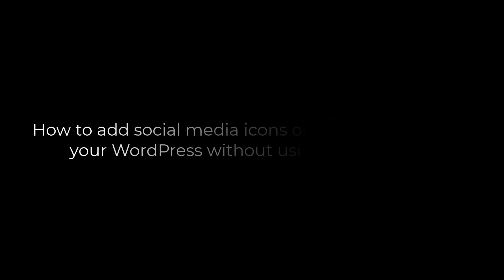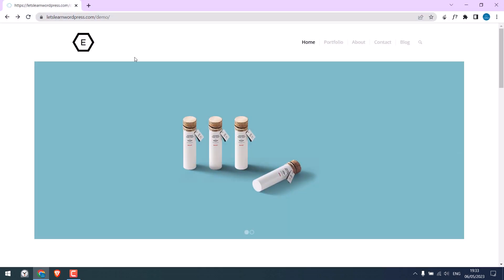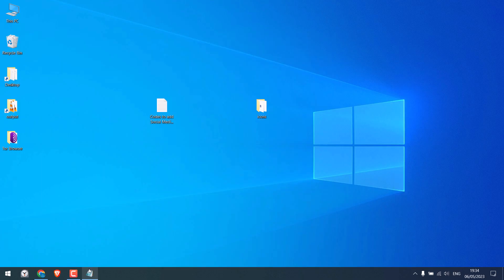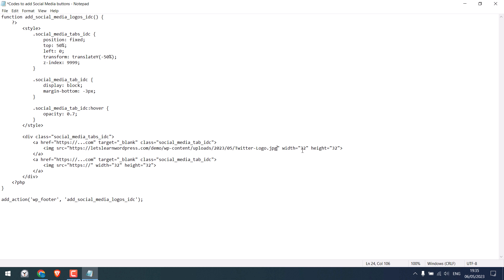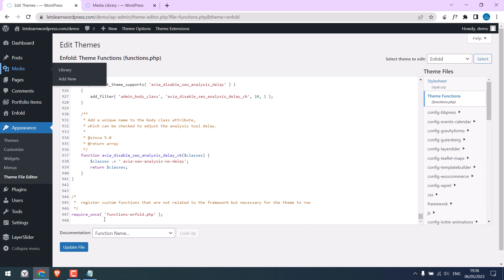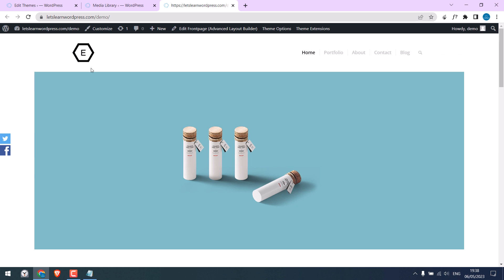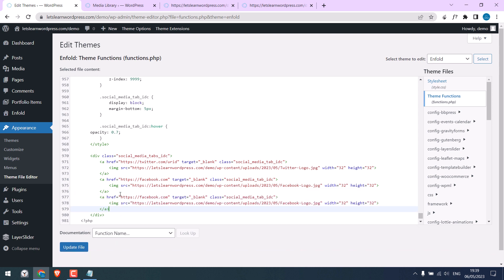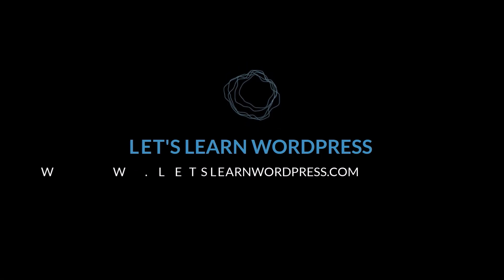How to add sticky Social Media Icons (vertical) to WordPress? no plugins | WordPress 77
In this WordPress tutorial, we will show you how to add sticky social icons to the left or right side of your WordPress website without using plugins. Adding sticky social media icons to your WordPress website is an excellent way to increase engagement and social media visibility.

To add sticky social icons, simply upload the icons to your WordPress website, and then add the provided code to your theme file. Copy the URL and replace the icon's URL and link address. You can also further customize the CSS as per your needs to adjust the position and gap between the icons. It is recommended to keep the width and height the same for all icons to maintain consistency.

By following these simple steps, you can add fixed social icons to your WordPress website without using any plugins. Please try them and let us know if you encounter any issues. Thank you very much.